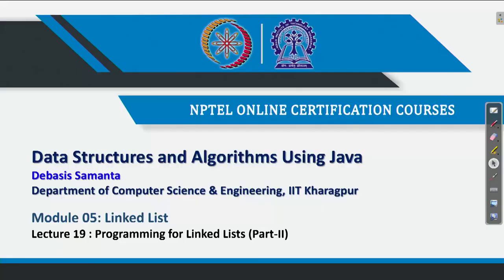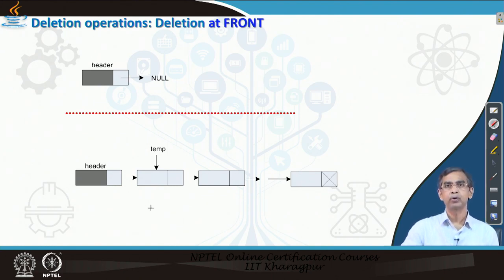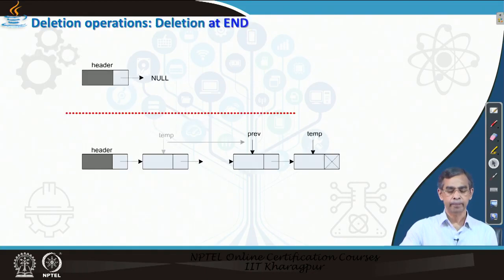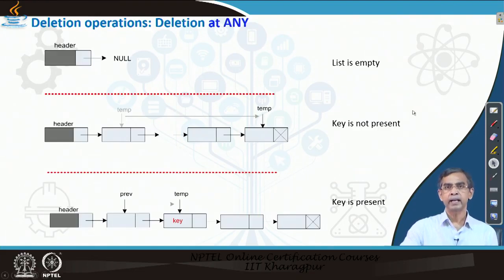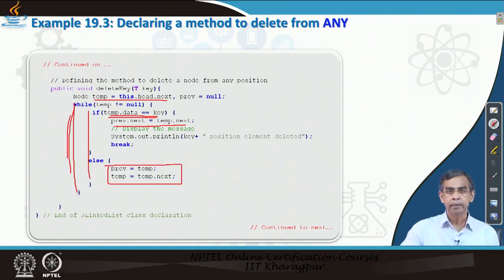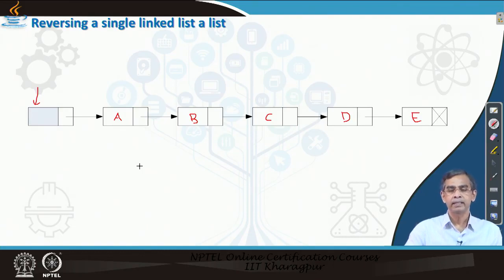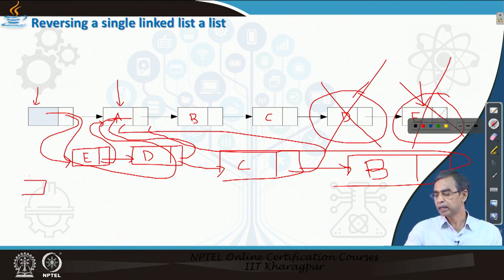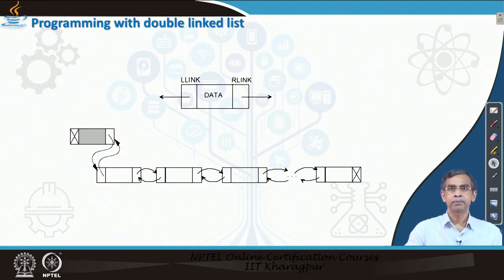Lecture 19 Programming for Linked Lists Part II